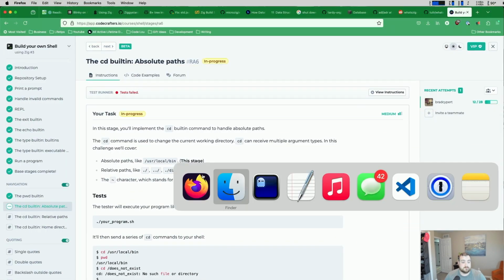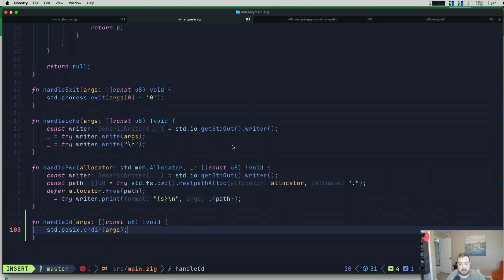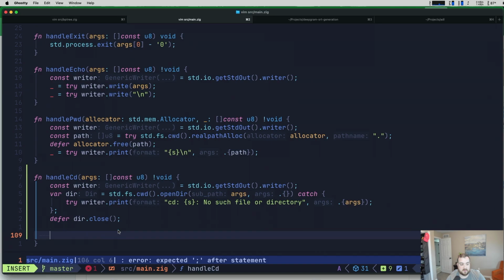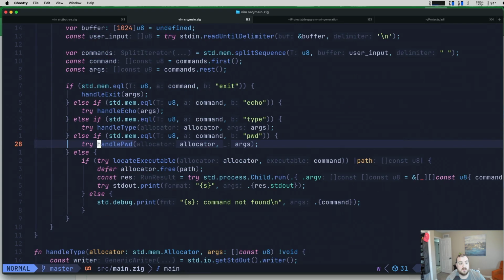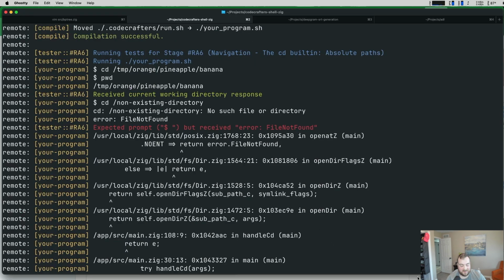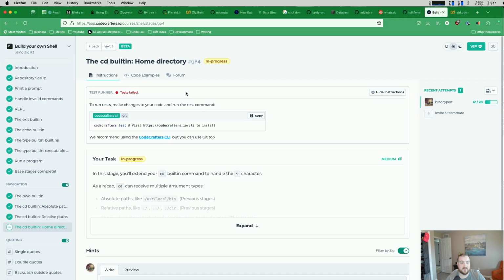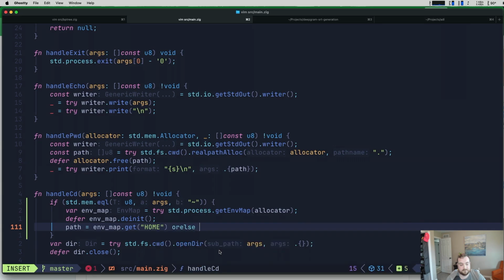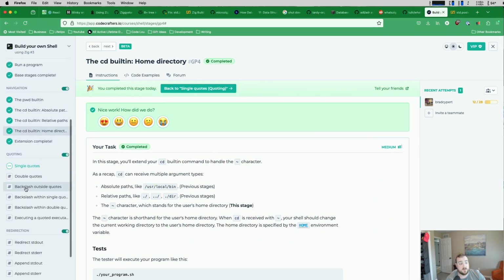Codecrafter's Challenge: Build a Shell in Zig #10 - Changing Directories or the "cd" command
Let's tackle a CodeCrafter's challenge! In this video, we're starting on the "Build a Shell" challenge. We'll be tackling this challenge in Zig, and this video is part of a playlist, so make sure to check out the playlist for the entire challenge!